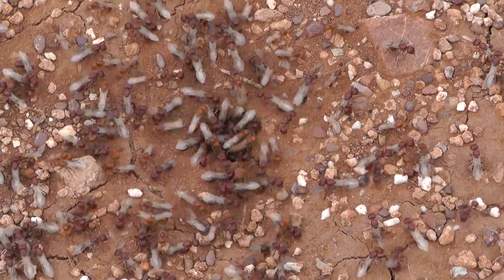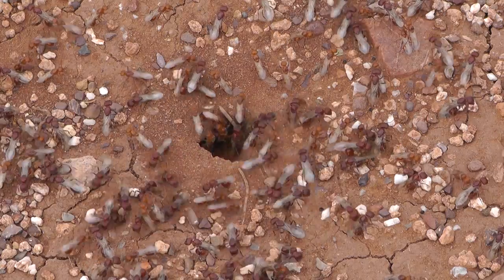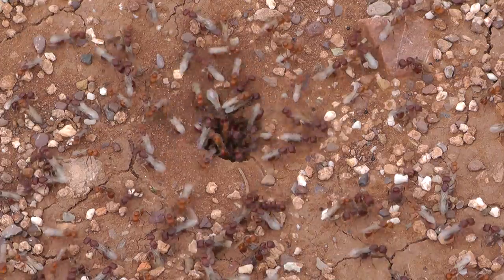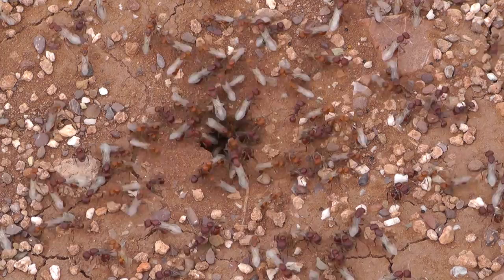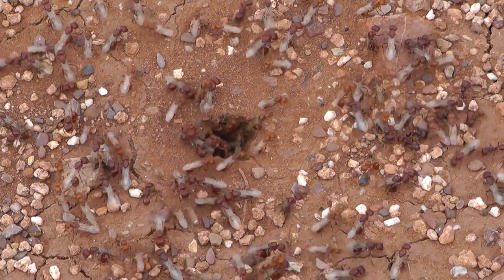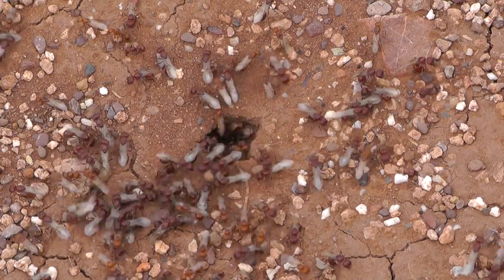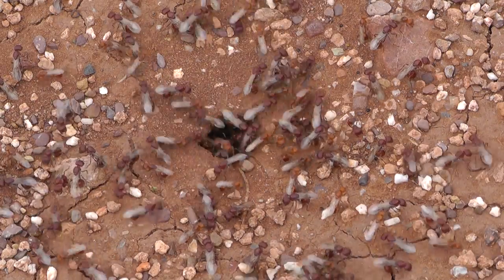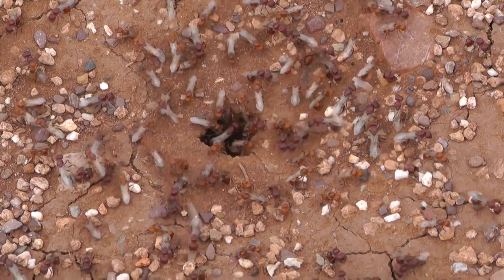Harvester Ant (Pogonomyrmex barbatus) Mating Orgy as Queens Emerge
Today (07/29/14) was the day.  Here in Cochise County, Arizona, the winged harvester ant queens and their more orange colored consorts emerged en masse from the colony entrance and the orgy was on.  These ants supposedly mate in flight but the males were clearly interested in mounting the queens.  Note: I at first misidentified these ants as Pheidole tepicana...but they are definitely Pogonomyrmex barbatus.